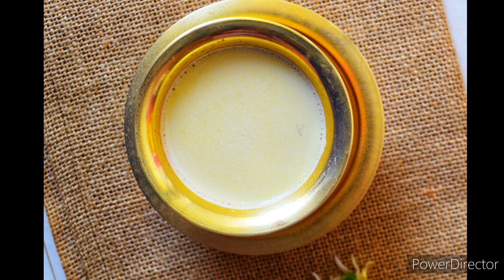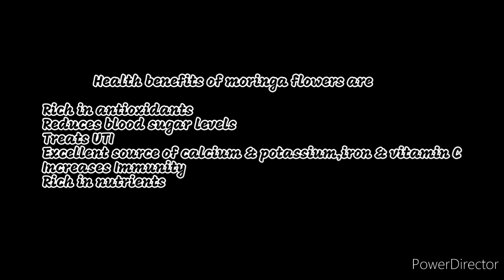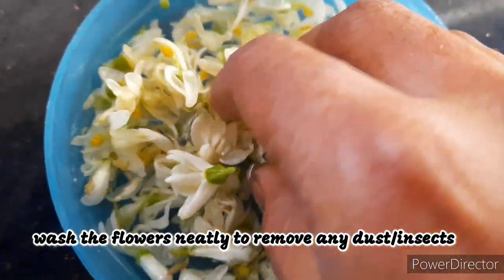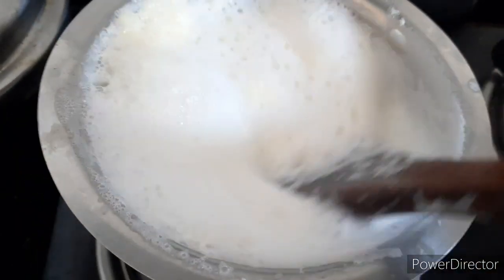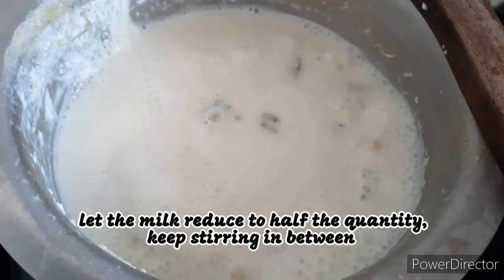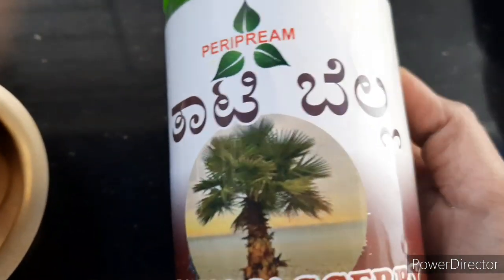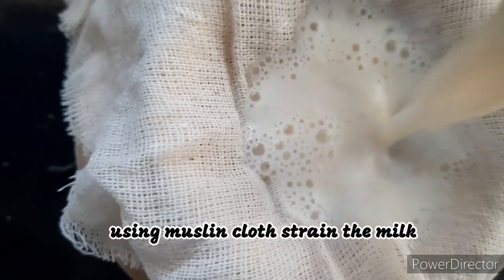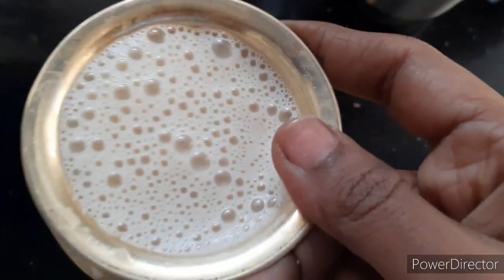Miracle milk/Super milk/Moringa flowers milk/Healthy milk recipe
did you know moringa flowers has lots of health benefits,if you haven't tried try out this yummy recipe